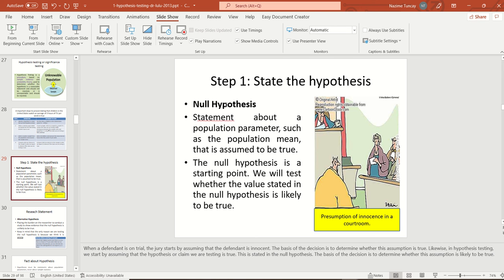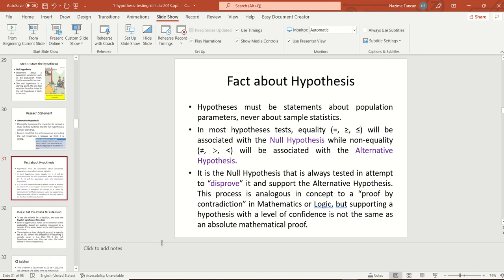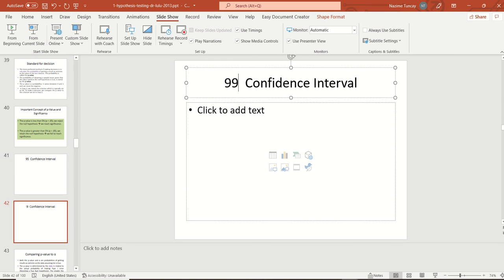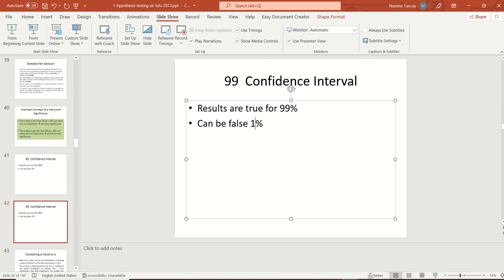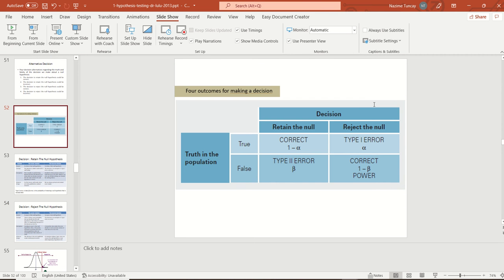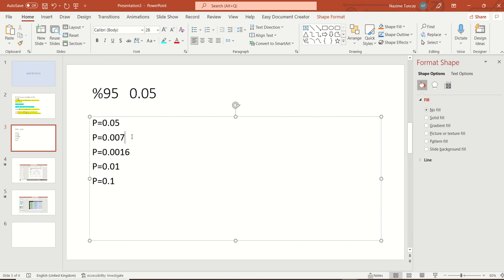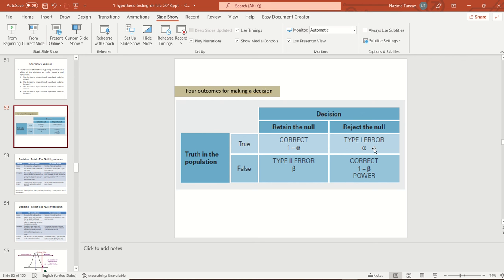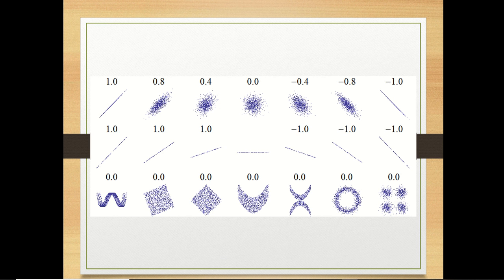Biostatistics Hypothesis 22 01 2022